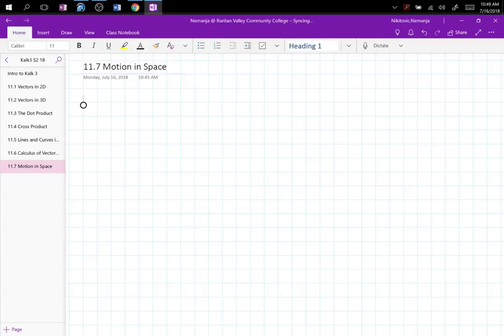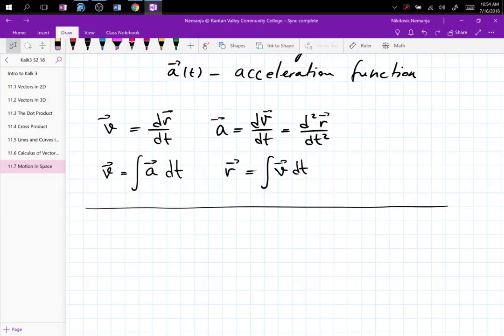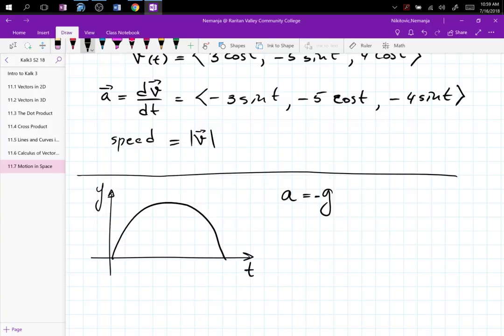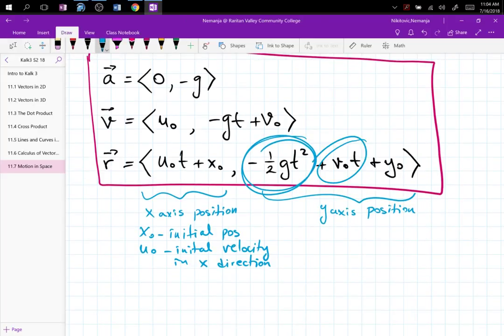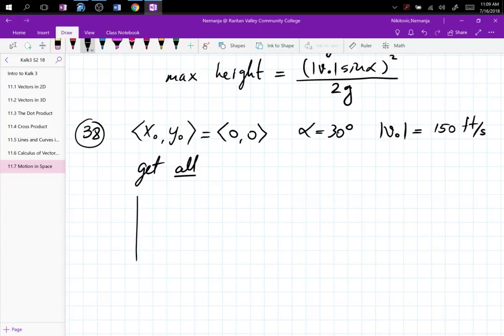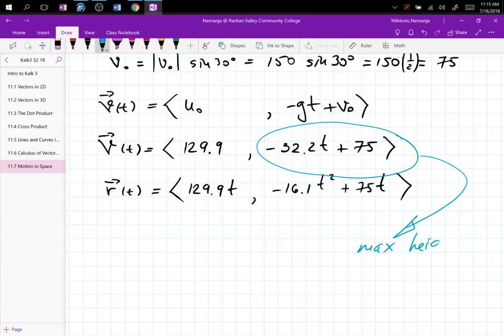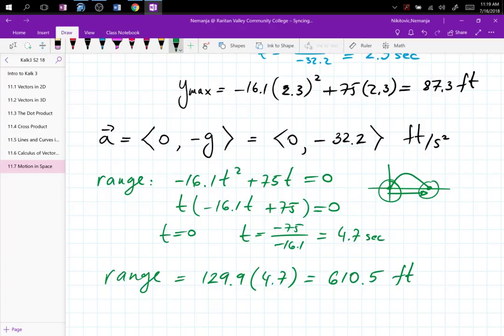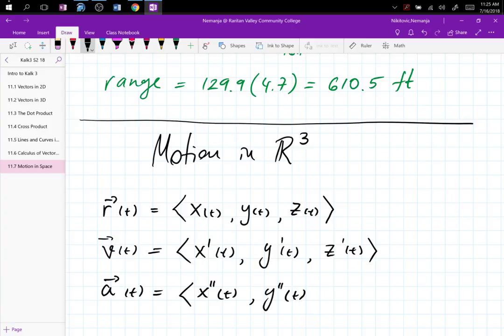Nemanja Nikitovic Live Stream (Calculus3 11.7 Motion in Space)